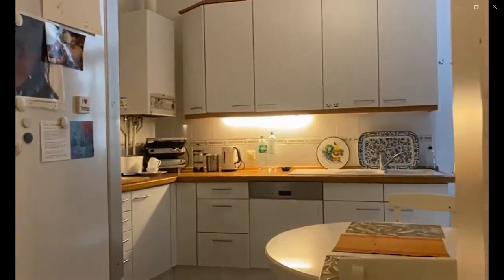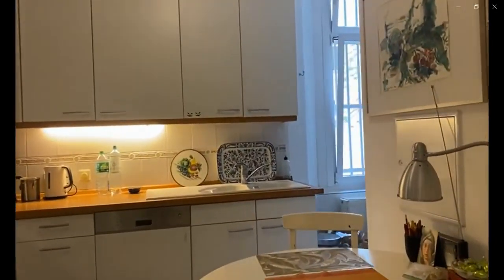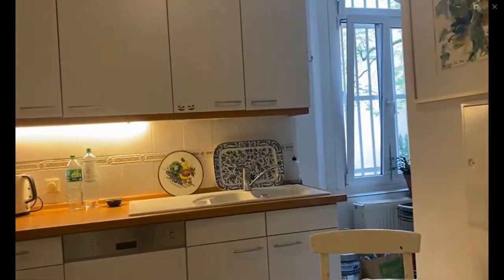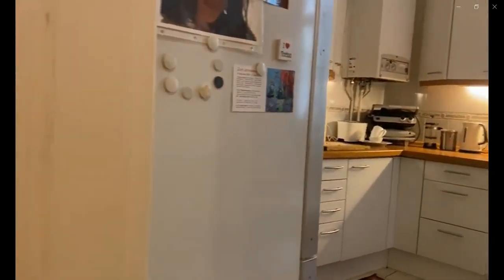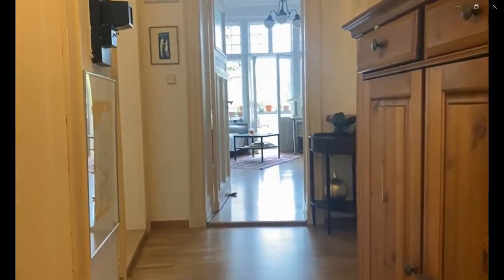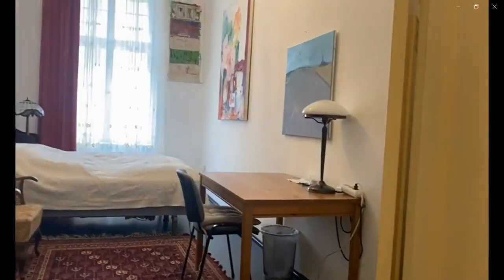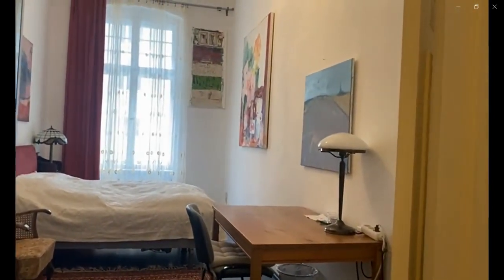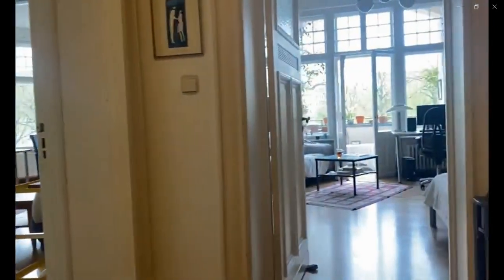Apartment with 2 bedrooms for rent in Schöneberg, Berlin - Spotahome (ref 1249262)